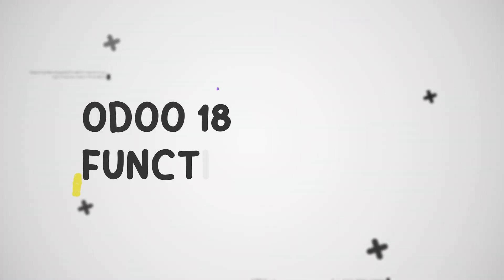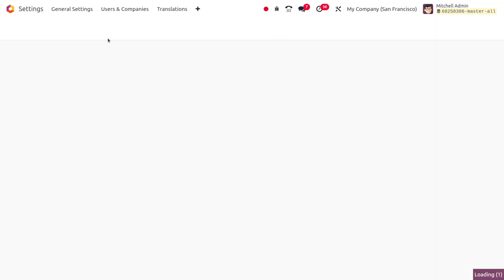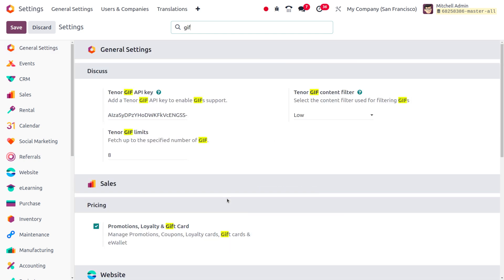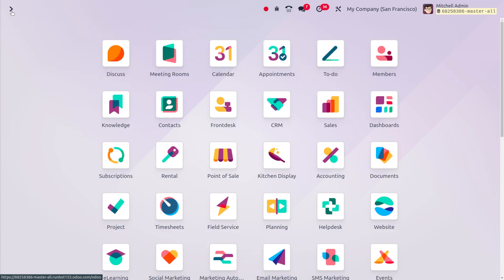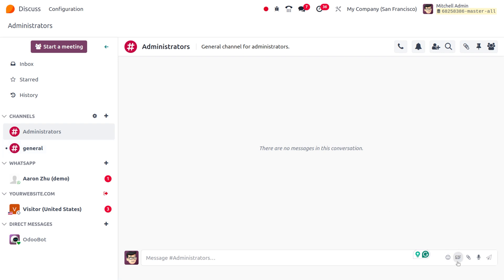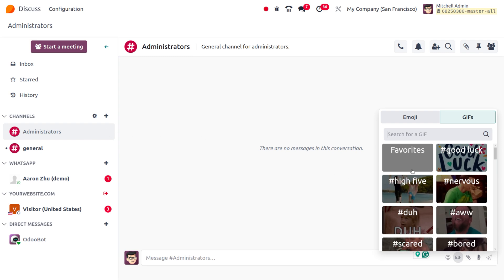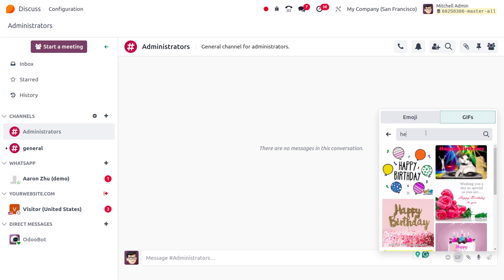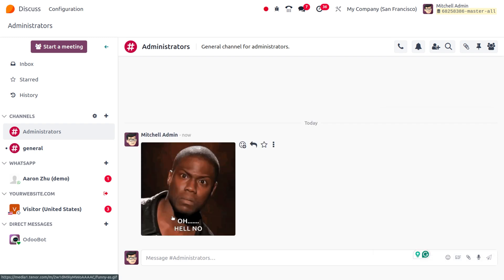Animated GIF in Odoo 18 Discuss | Odoo 18 New Features | Odoo 18 Release Date | Odoo 18 Updates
hhh